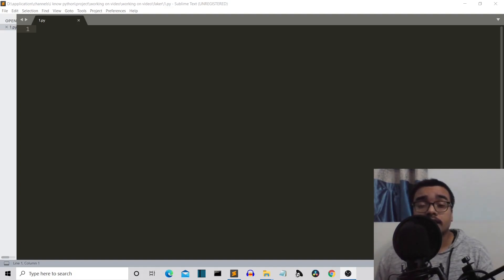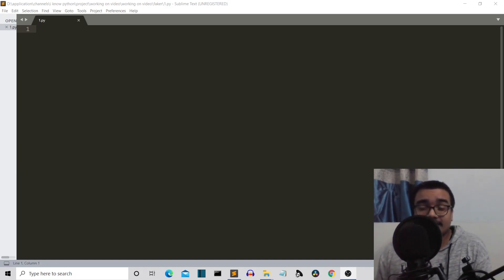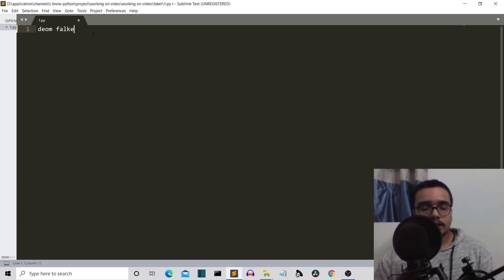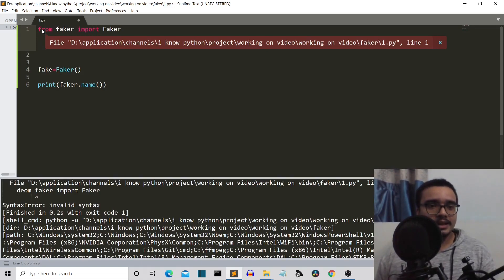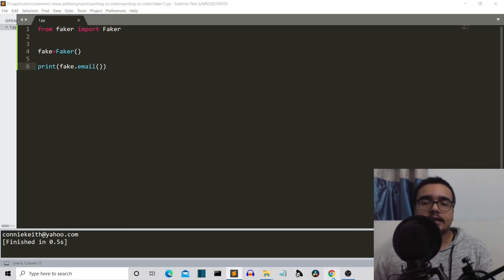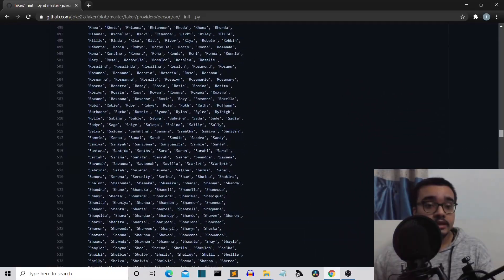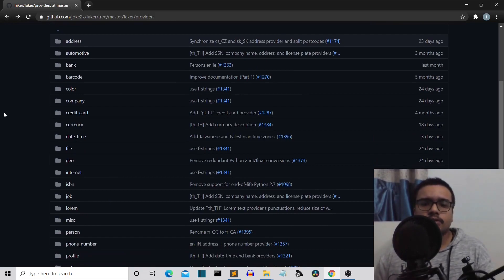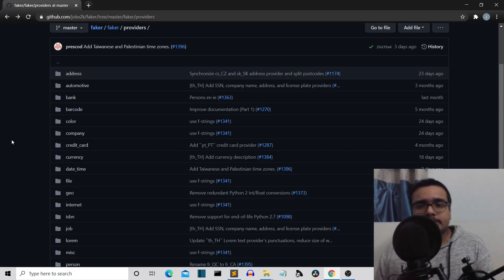How to Create Dummy or testing data using python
In this video I will show you how create random dummy data to populate your program to perform testing, we will be using faker for this task

python testing
python dummy test
testing database
database automation using python
database automation testing using python

tags